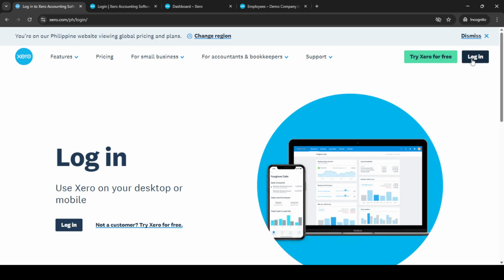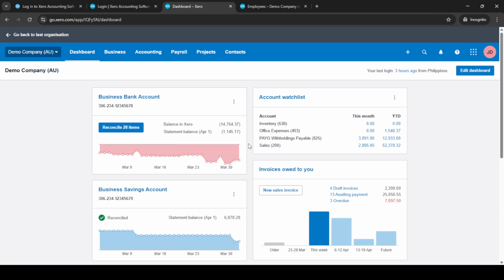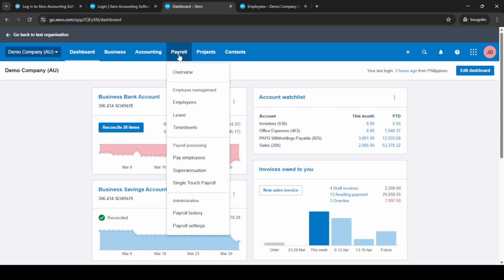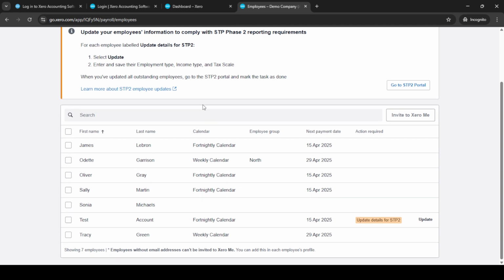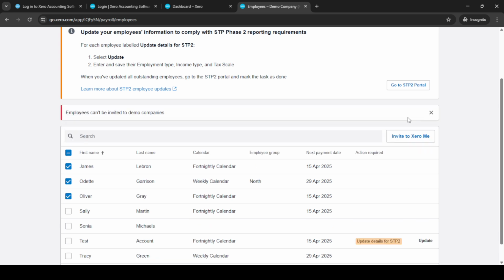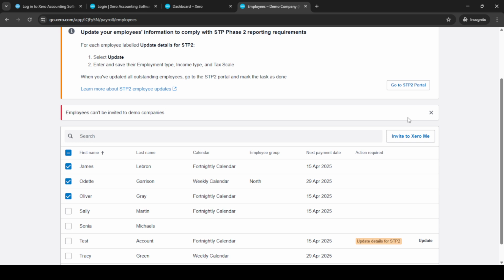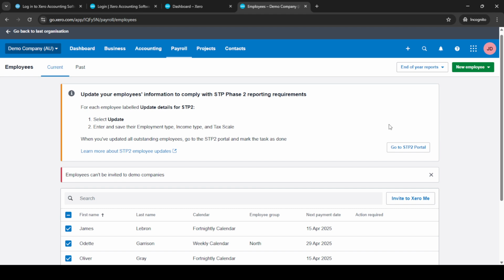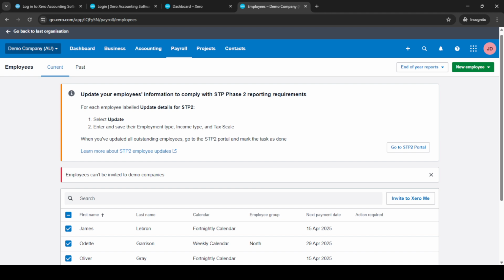Xero Tips - How to Re Send an Invite to Xero Me [2025 Full Guide]